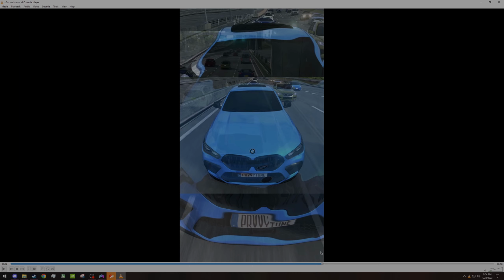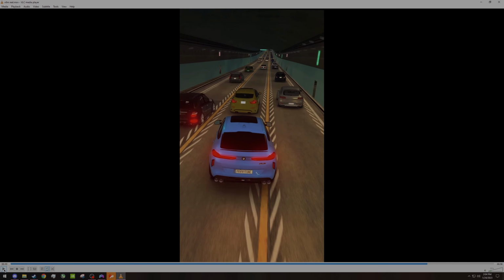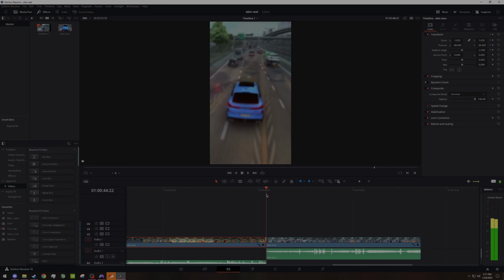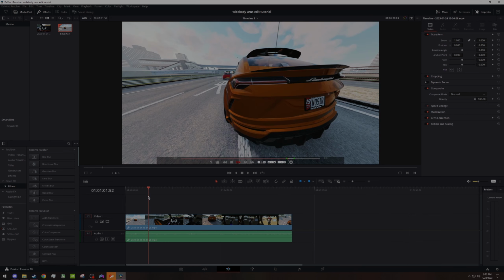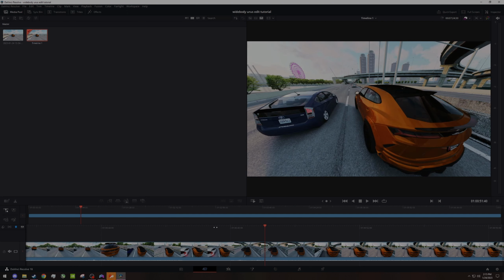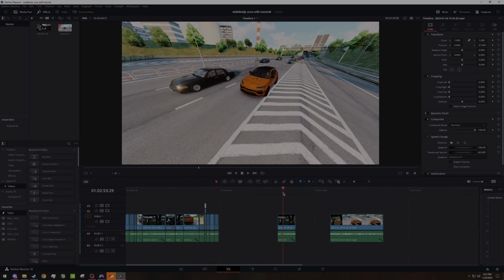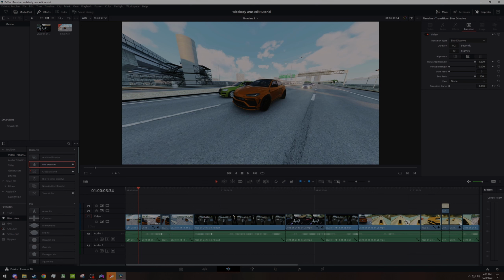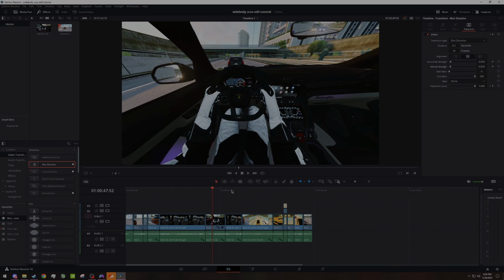How to Edit the Way I Do | DaVinci Resolve